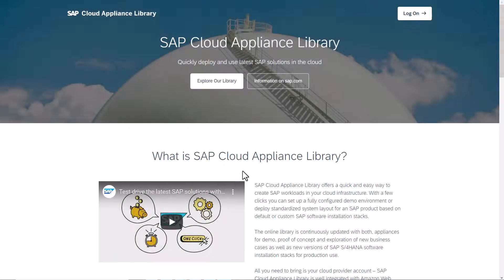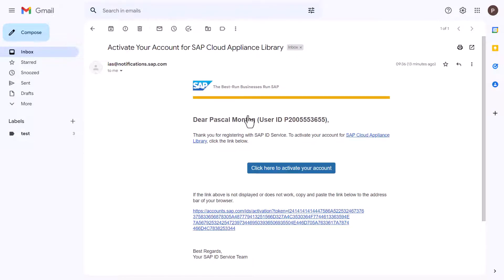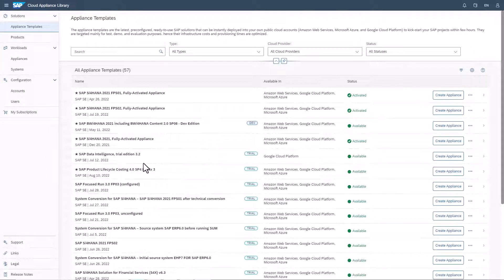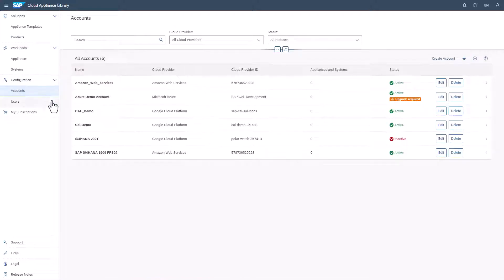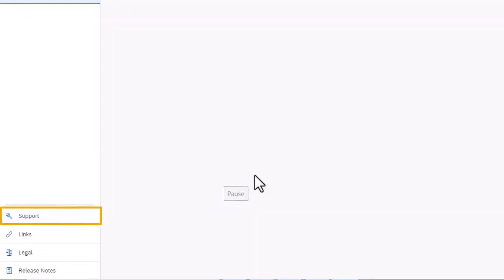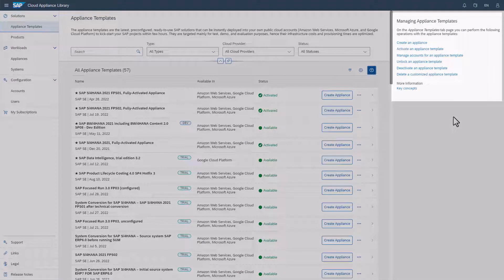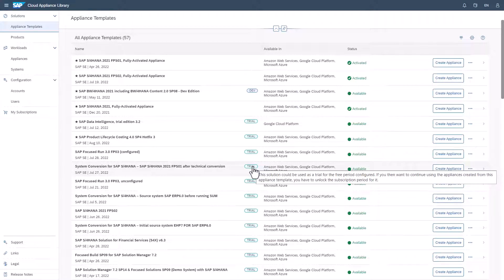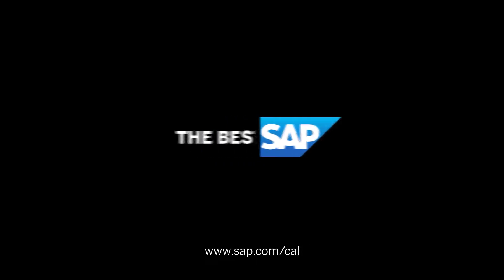SAP Cloud Appliance Library: Create Your User Account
In this video, we show you how to register to create your user account and login into SAP Cloud Appliance Library. After your account is activated, you will find more resources about solutions, workloads, configuration, and subscriptions.

00:00 Intro
00:25 Registration
01:20 Navigation menu: Solutions, Workloads Configurations, and Subscriptions
02:58 Support information

to get in contact with our experts.

for more information about plans and pricing.